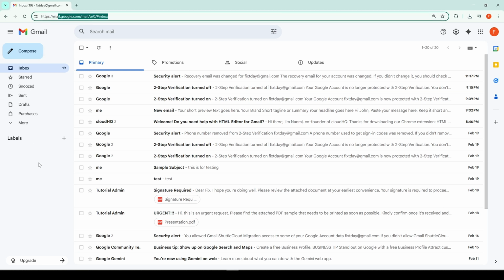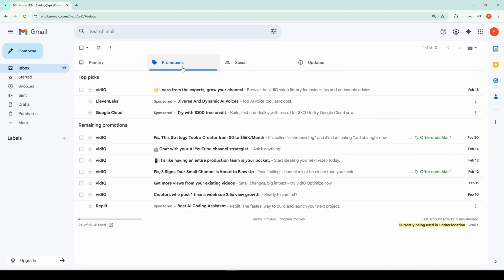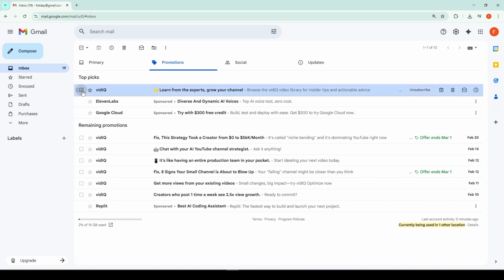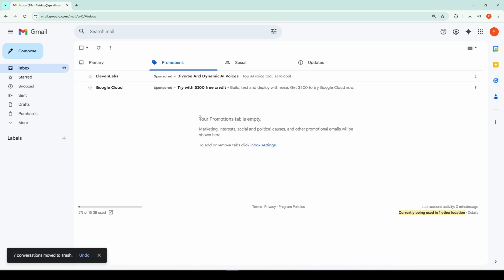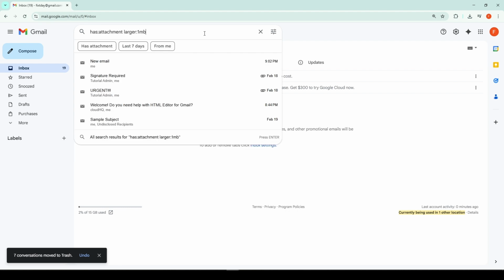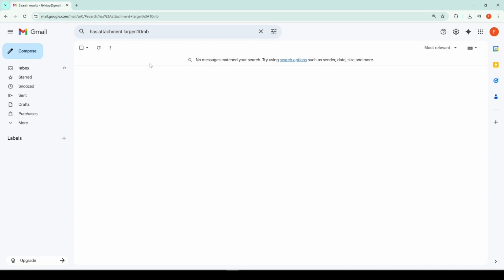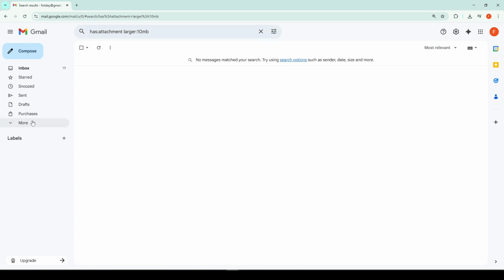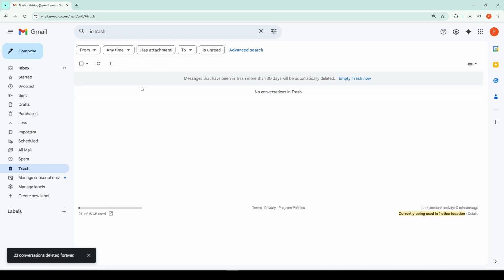How to Clear Gmail Space for More Google Drive Storage - Fix Storage Full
Learn How to Clear Gmail Space for More Google Drive Storage step by step.

In this tutorial, I’ll show you exactly How to Clear Gmail Space for More Google Drive Storage in a simple and beginner-friendly way. Follow along and you’ll have it set up in just a few minutes.